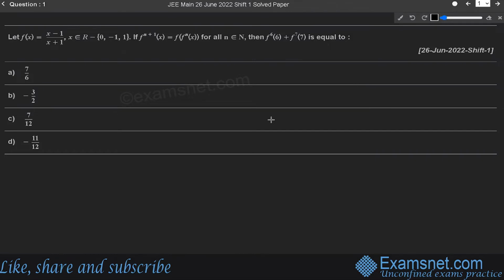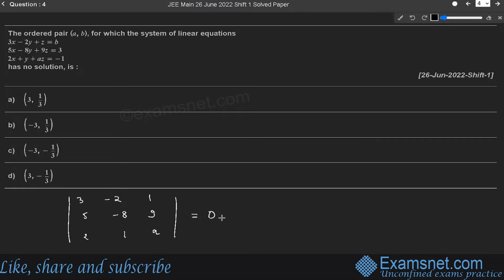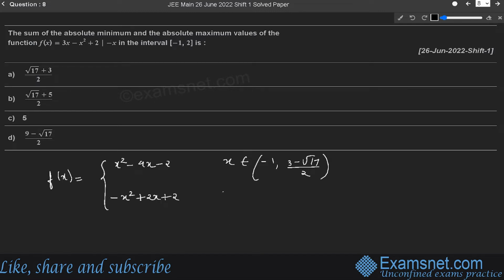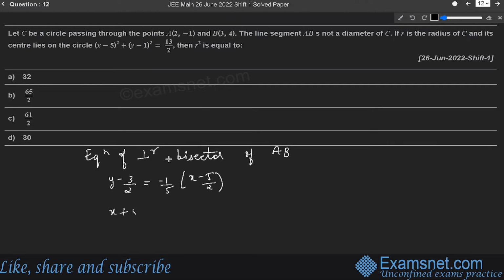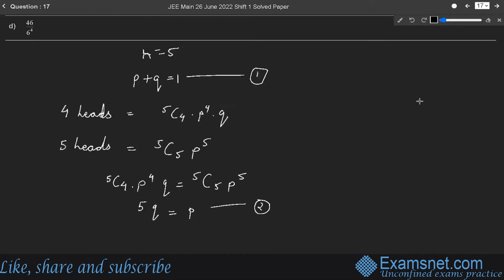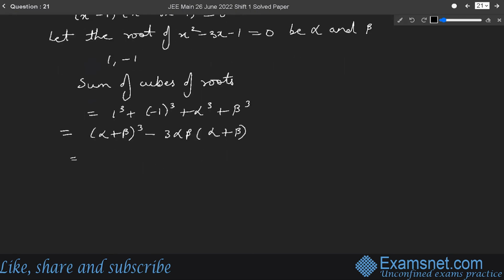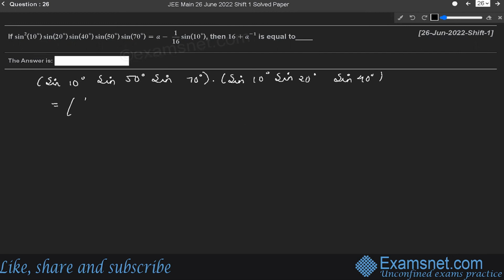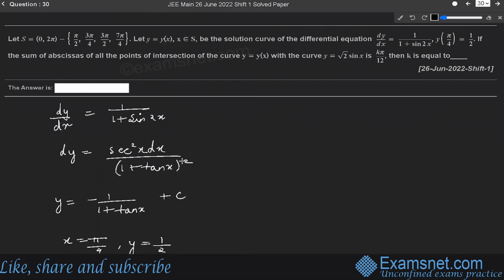JEE MAINS 26 JUNE 2022 SHIFT 1 Math paper clear solution explanations for questions 1 to 30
➤ *Jump to Questions* :

00:00:00 - Intro
00:00:16 - Question 1
00:05:23 - Question 2
00:07:49 - Question 3
00:10:24 - Question 4
00:12:39 - Question 5
00:16:34 - Question 6
00:18:40 - Question 7
00:21:07 - Question 8
00:23:53 - Question 9
00:26:16 - Question 10
00:29:23 - Question 11
00:31:22 - Question 12
00:33:34 - Question 13
00:35:12 - Question 14
00:36:59 - Question 15
00:40:00 - Question 16
00:41:23 - Question 17
00:45:02 - Question 18
00:47:23 - Question 19
00:49:03 - Question 20
00:52:01 - Question 21
00:53:29 - Question 22
00:55:06 - Question 23
00:57:08 - Question 24
01:01:33 - Question 25
01:03:15 - Question 26
01:05:19 - Question 27
01:07:02 - Question 28
01:09:08 - Question 29
01:11:40 - Question 30